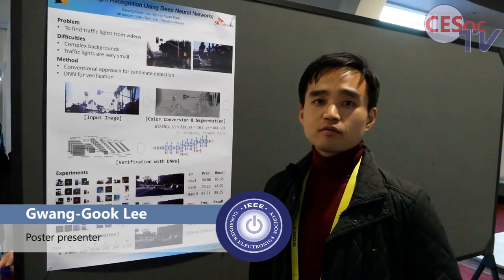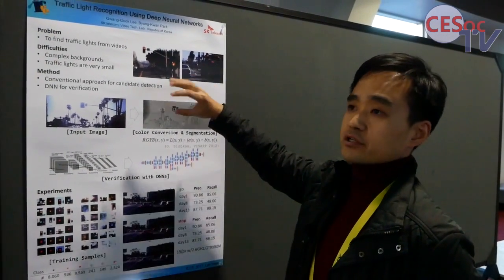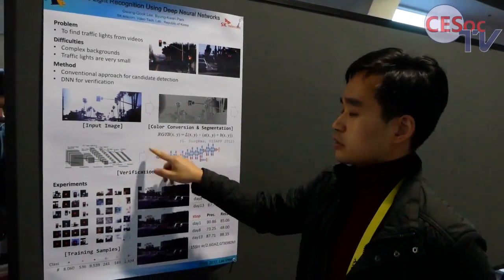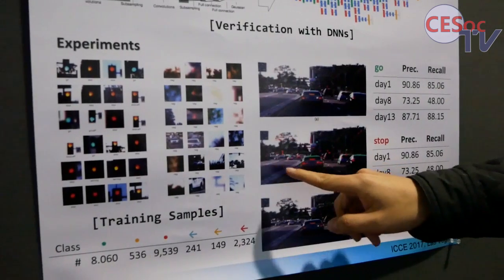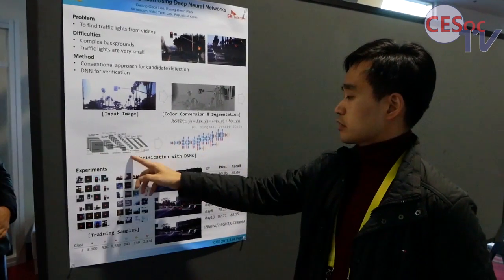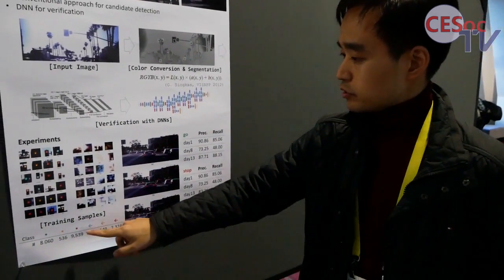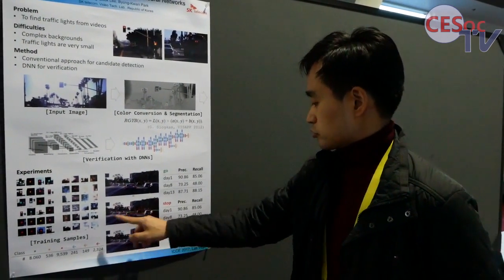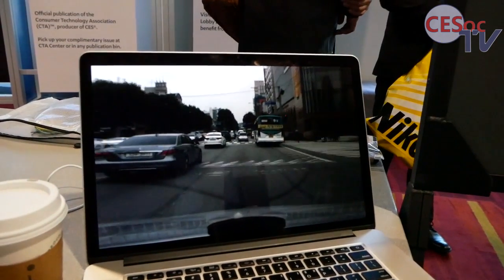Traffic Light Recognition Using Deep Neural Networks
Gwang-Gook Lee, Byung Kwan Park
SK telecom, Seoul, Republic of Korea